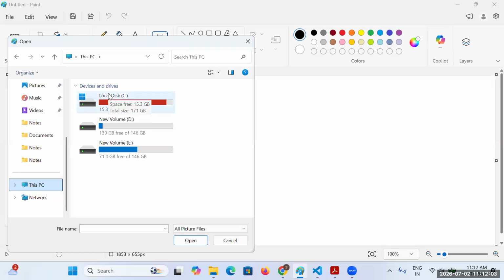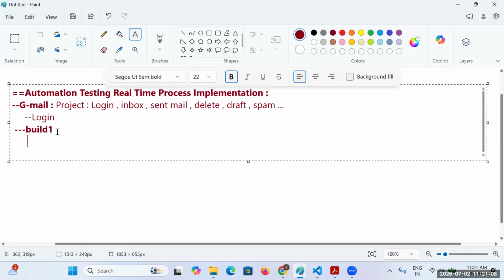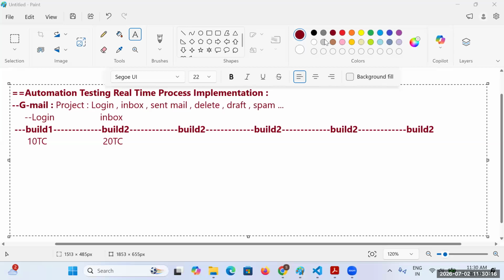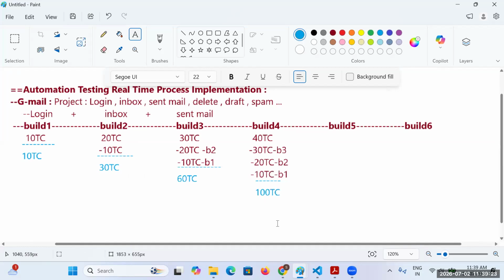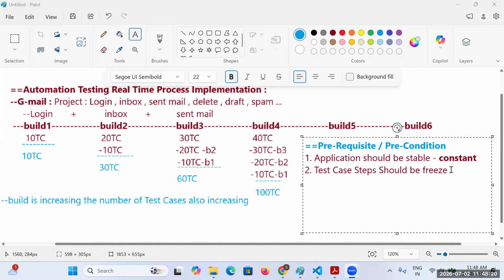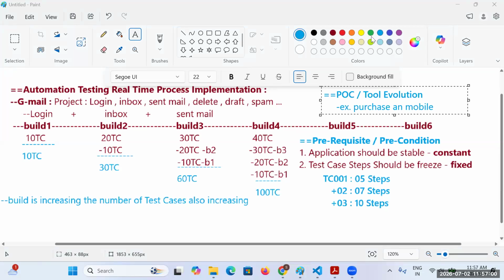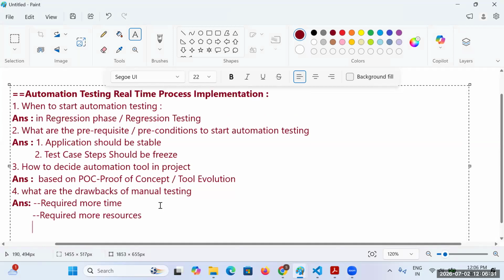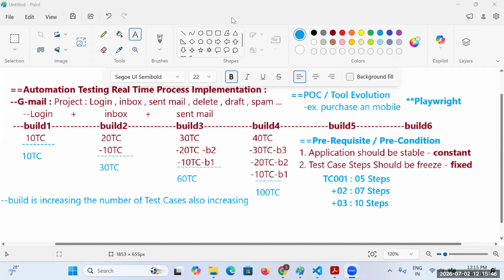02 July 2026 -- When to Automate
When to start Automation Testing
Pre-Requisites/Pre-conditions
Drawbacks of Manual Testing